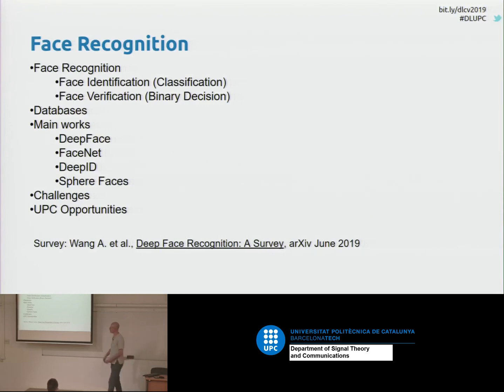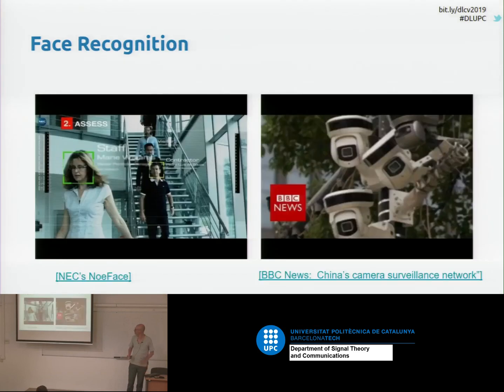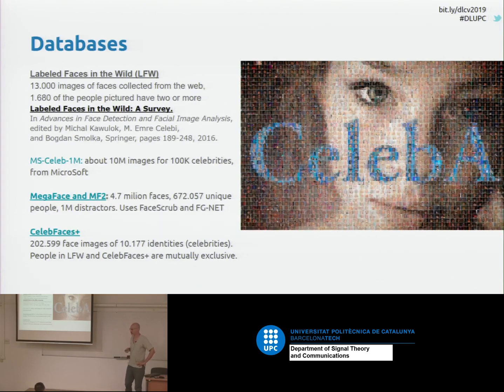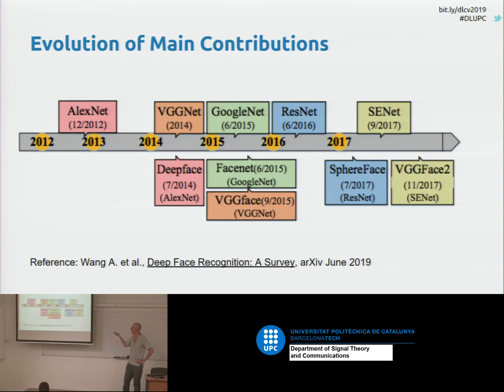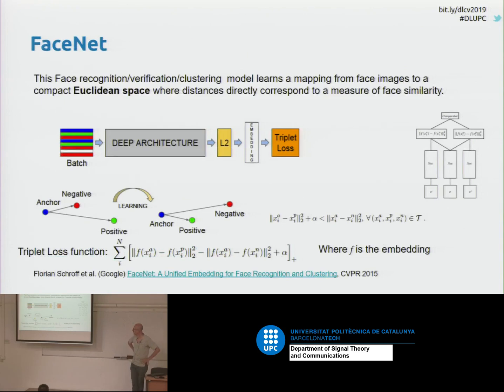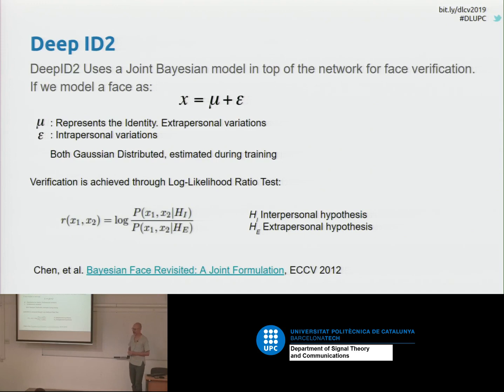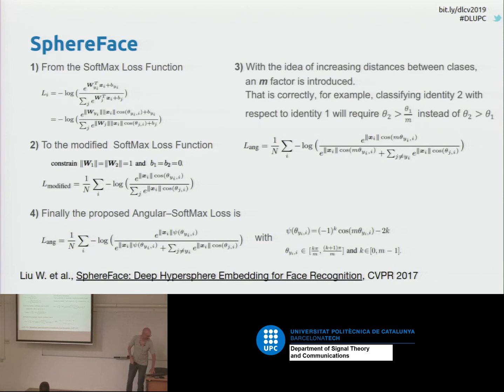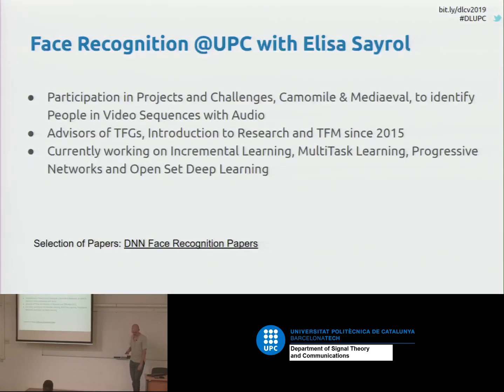Face Recognition with Deep Learning Ramon Morros UPC TelecomBCN Barcelona 2019